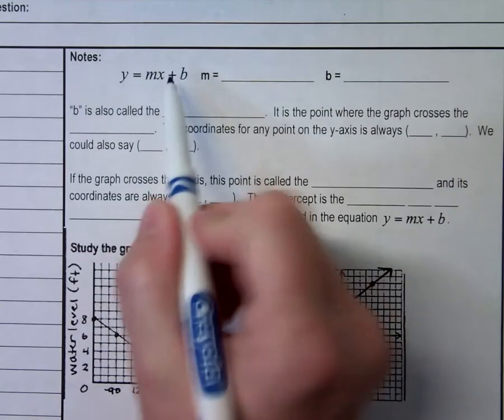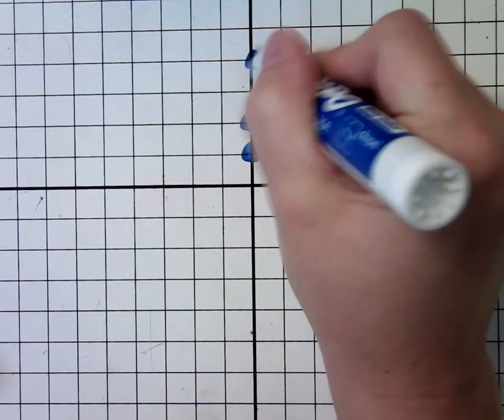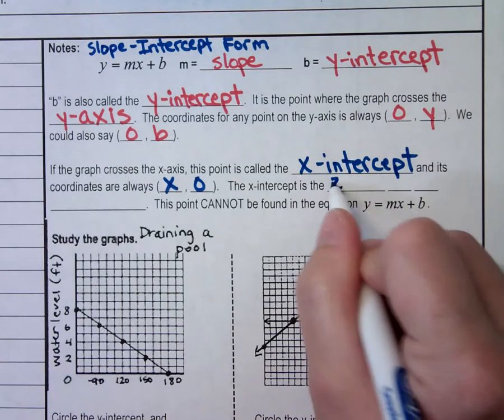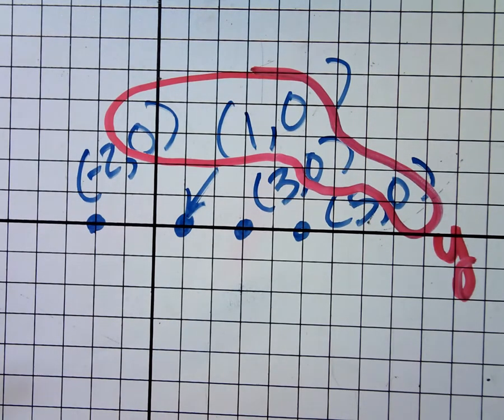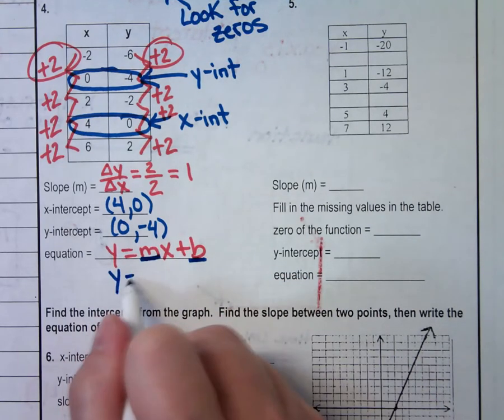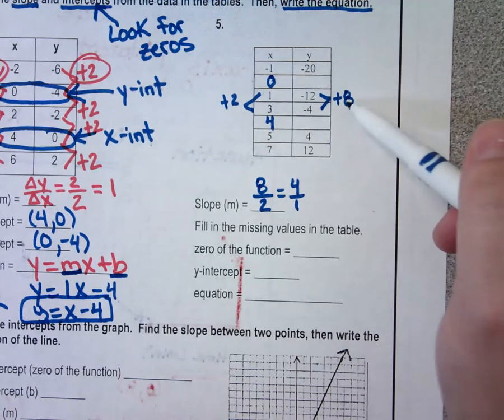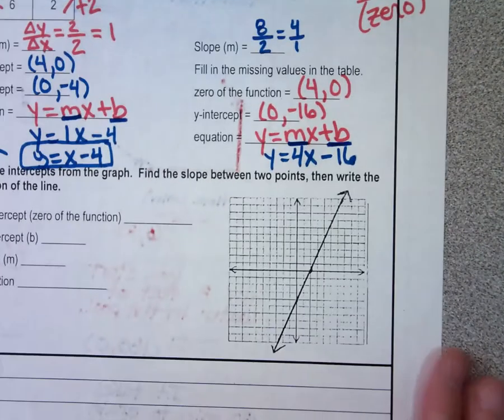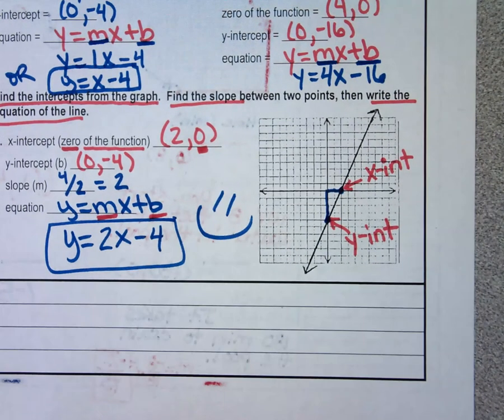A1 Investigating Intercepts Wood